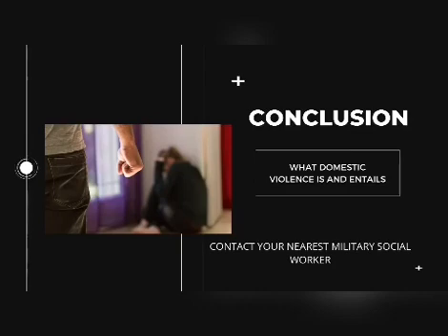SANDF fights against Domestic Violence